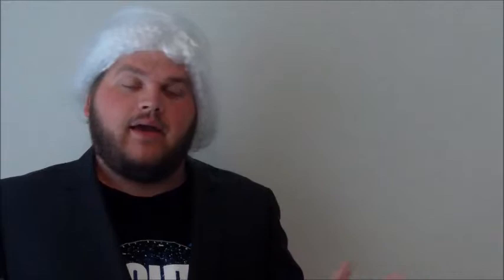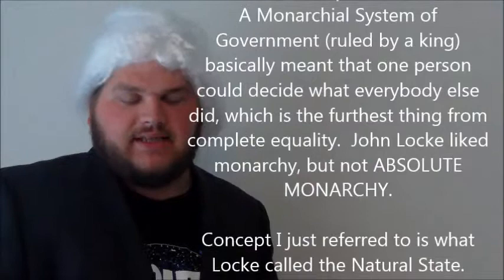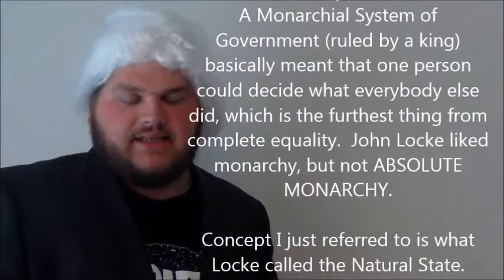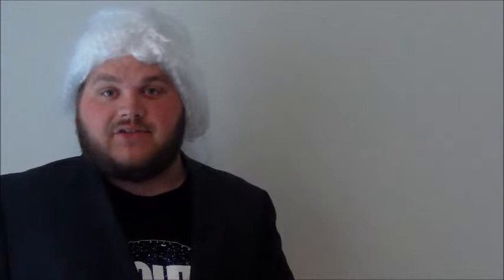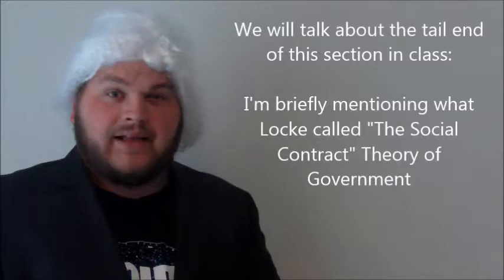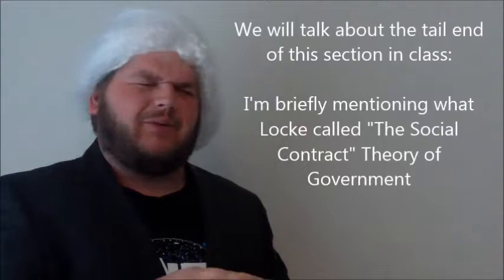Political Theories: Locke vs. Hobbes